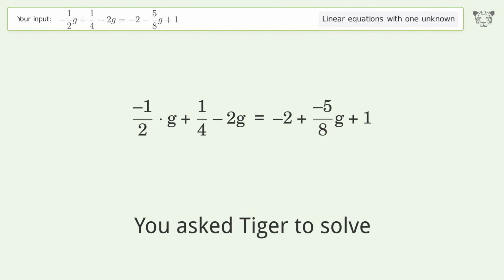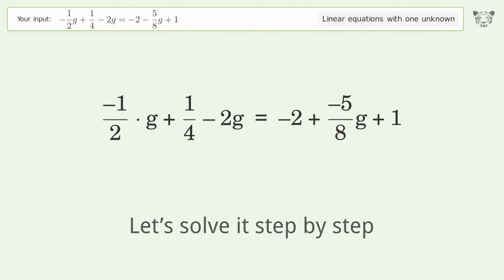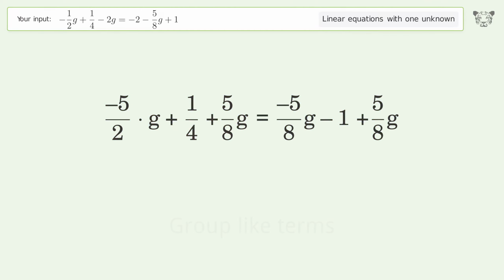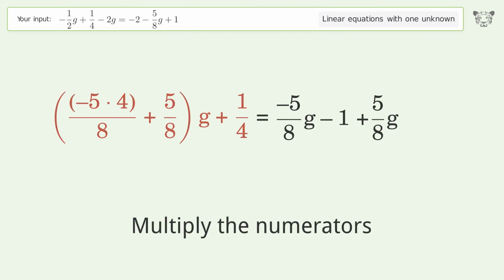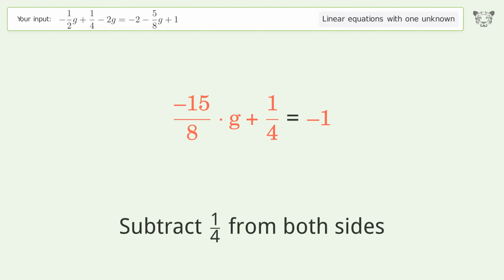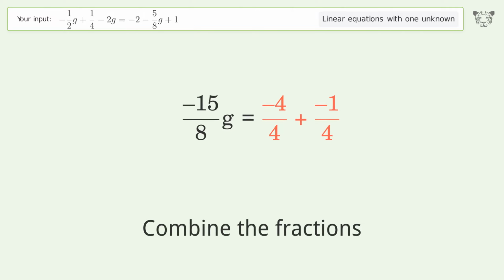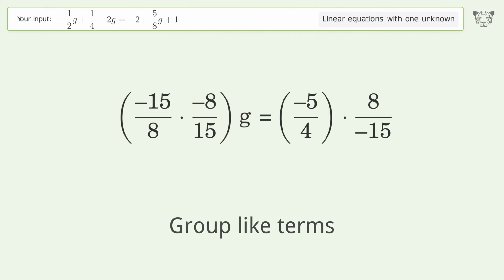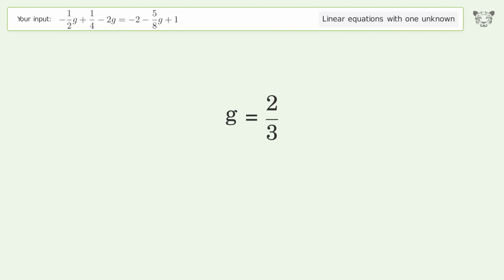Linear equation with one unknown: Solve -1/2g+1/4-2g=-2-5/8g+1 step-by-step solution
Solving -1/2g+1/4-2g=-2-5/8g+1 using the linear equation with one unknown solver

for a step-by-step and more tips and tricks for dealing with linear equations with one unknown.